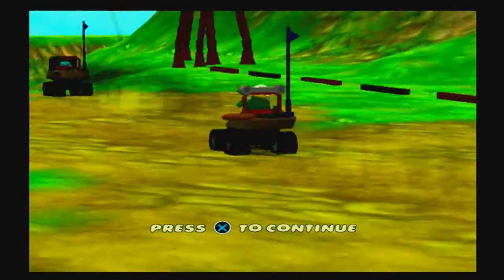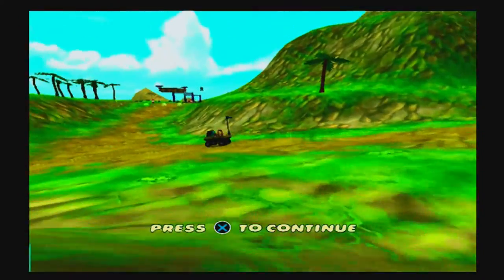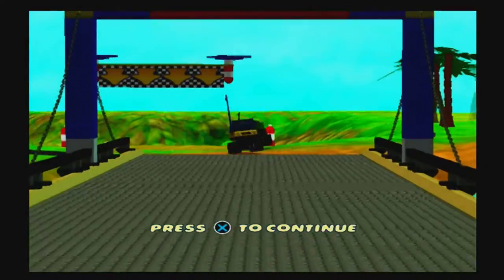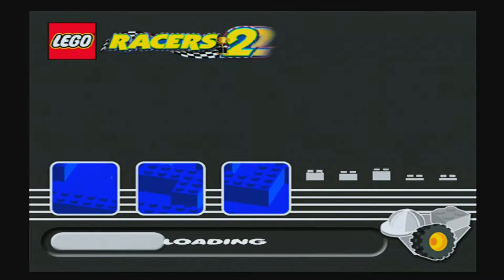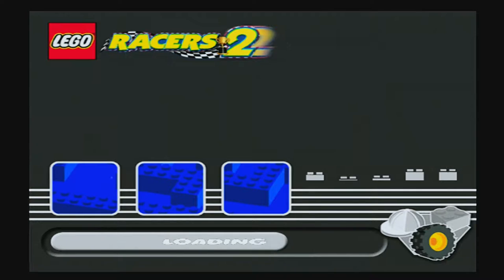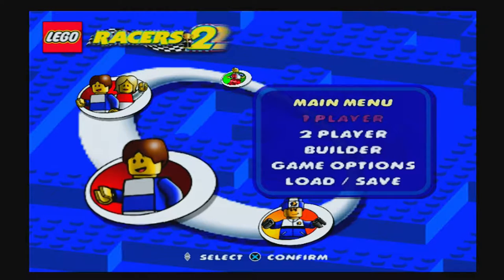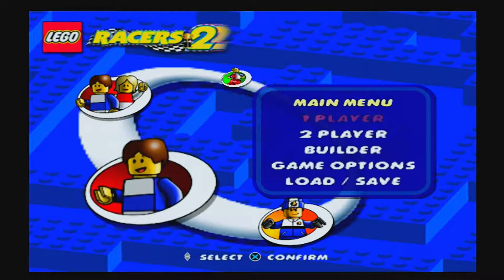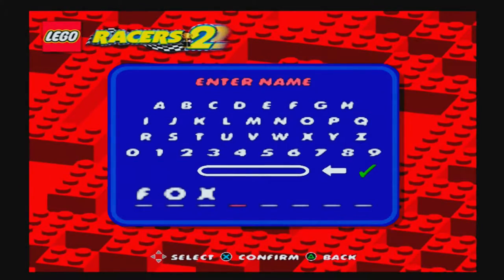Lego Racers 2: Legend of GUH EP1